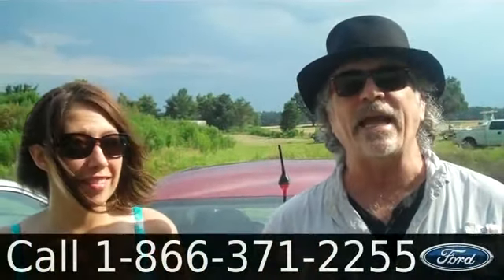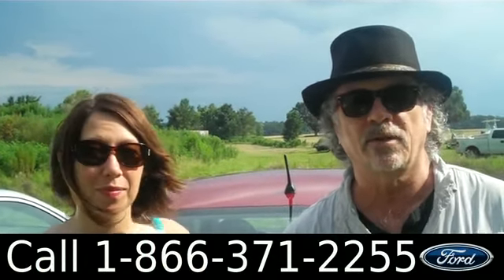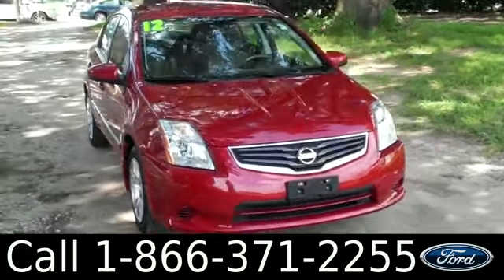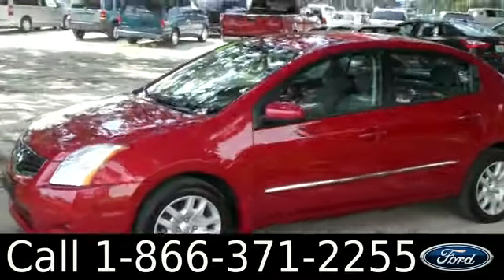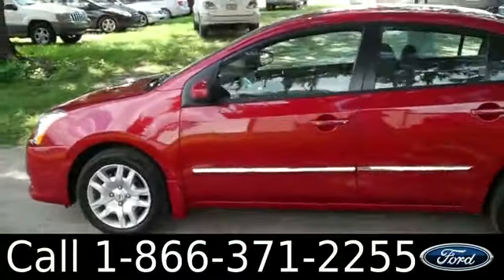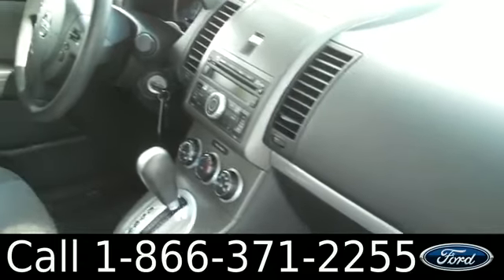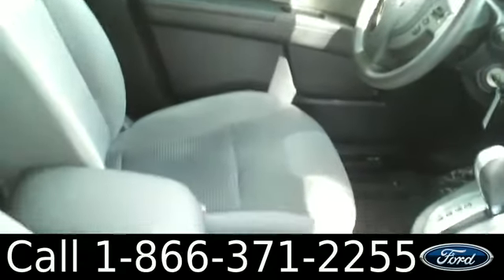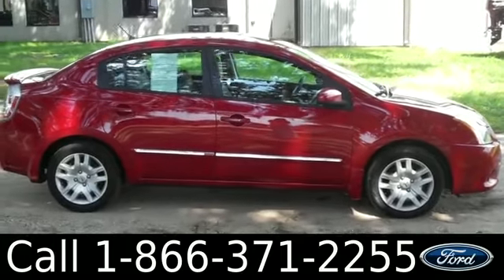2012 Nissan Sentra Gainesville Fl 1-866-371-2255 Stock# G-32103P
2012 Nissan Sentra Gainesville Fl 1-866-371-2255 Stock# G-32103P Here's the LINK!

Year: 2012
Make: Nissan
Model: Sentra
Engine: 2.0L Gas
Trans: Automatic
Exterior: Red
Miles: 33139

video videos Nissan Sentra Gainesville Fl